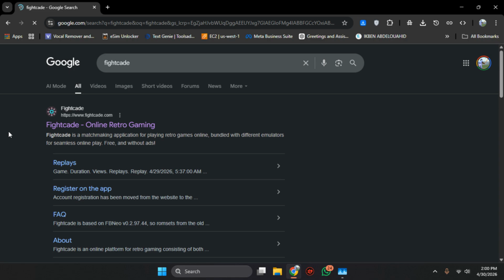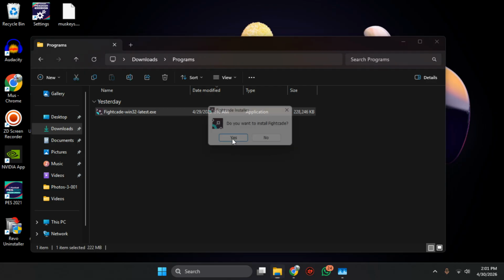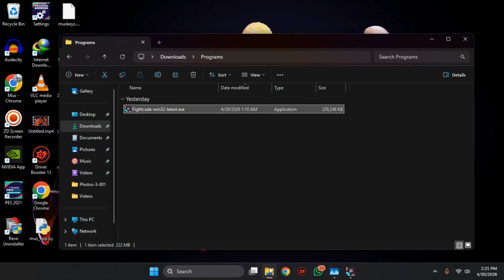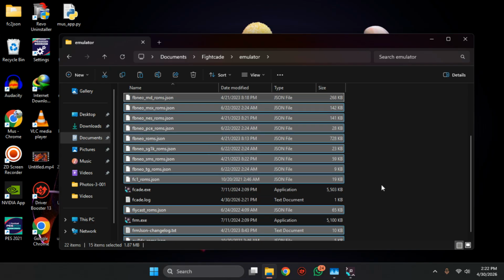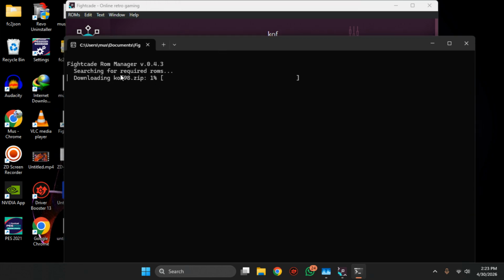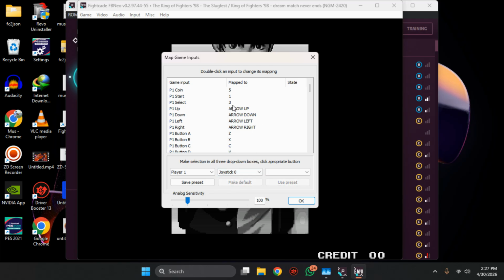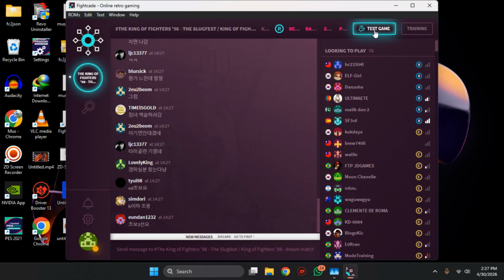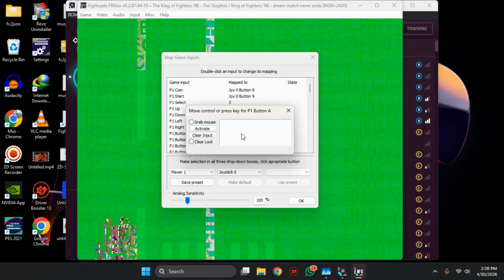Fightcade2 Setup: Fix ROM Errors & Configure Joysticks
In this video, I’ll show you how to fully setup Fightcade 2, fix ROM errors, and configure your joystick or controller step-by-step.

If you’re getting missing ROMs, wrong files, or your controller isn’t working, this guide will help you fix everything quickly.

🔥 What you’ll learn:
- How to fix Fightcade 2 ROM errors
- Where to place ROM files correctly
- How to setup joystick / controller

Fightcade 2 is one of the best platforms to play classic arcade games online, but setup can be confusing — this video simplifies everything.